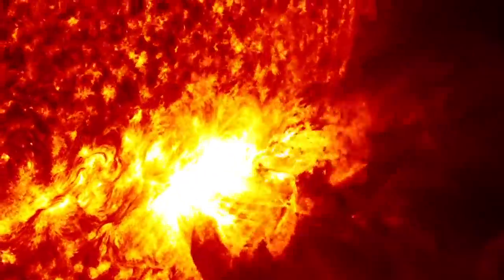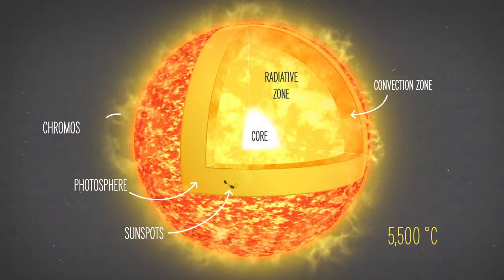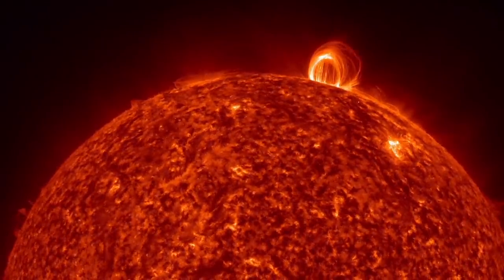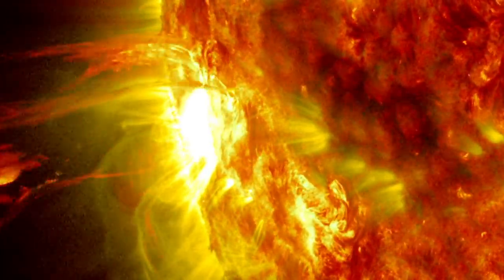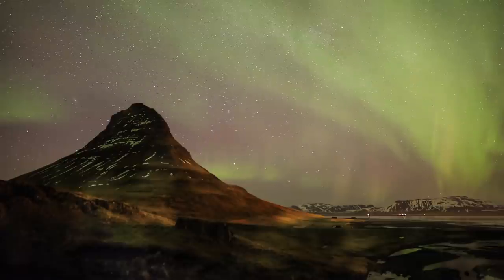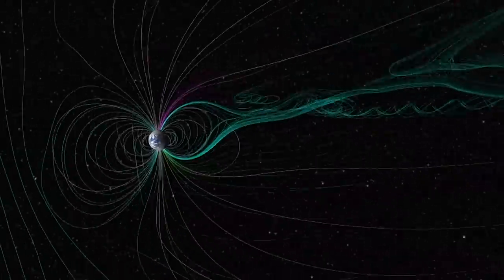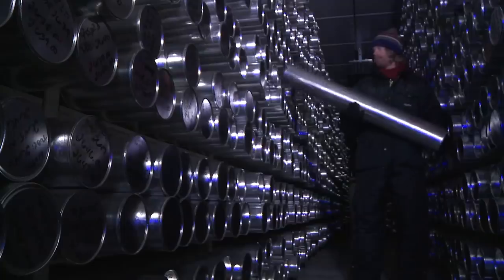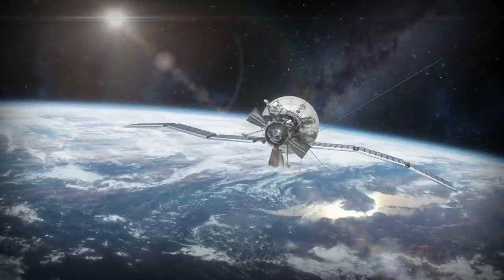What Could An Explosion On the Sun Do Here On Earth?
The sun is essential plant food that’s heating our planet, but we don’t often think about the wild things happening on and below its surface. In this episode of Untold, a new YouTubeLearning series from ACS, PBS, and YouTube, we talk about those wild things, and how they can affect us all the way down here on Earth.

And by the way, if you're curious about the relative sizes of the Earth and the Sun, and how we calculated that 1.3 million Earth-volumes would fit inside the Sun, check this out

Credits:

Executive Producers:
George Zaidan
Hilary Hudson

Producer/Editor:
Darren Weaver

Assistant Editor:
Brett Kuxhausen

Animator:
Shea Lord

Fact Checker:
Bob Hunt

Archive Producer:
Annalea Embree

Scientific Consultants:
Liz MacDonald, PhD
Dean Pesnell, PhD
Alex Young, PhD